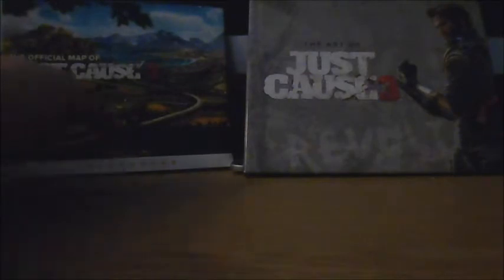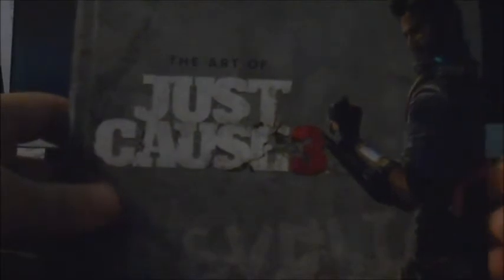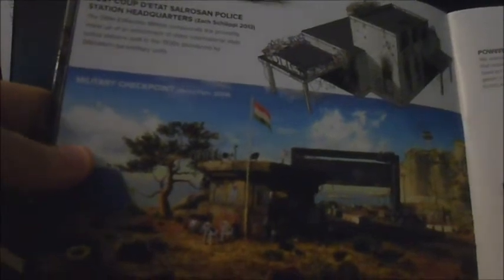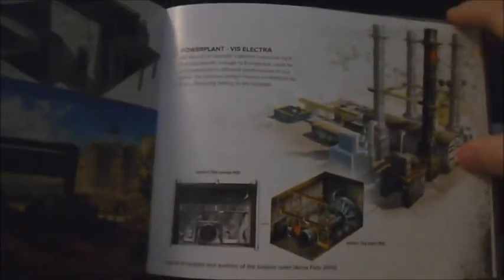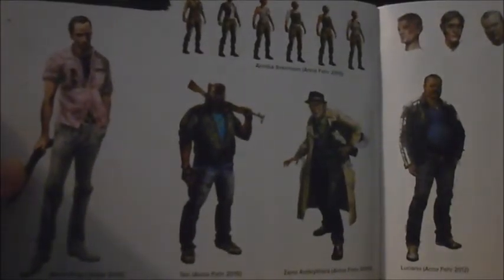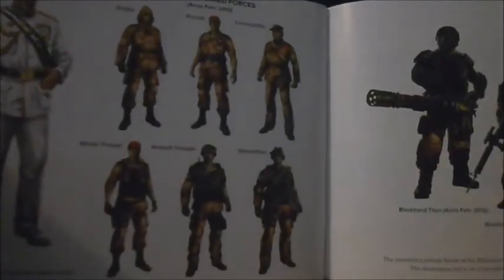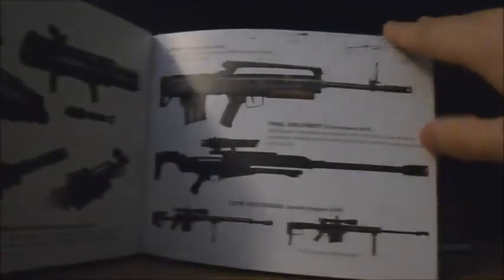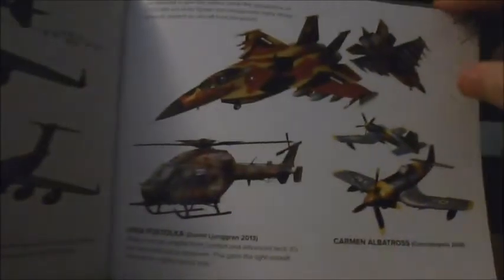UNBOXING JUST CAUSE ART BOOK AND MAP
looking at the artbook and map from just cause 3 collectors edition ps4